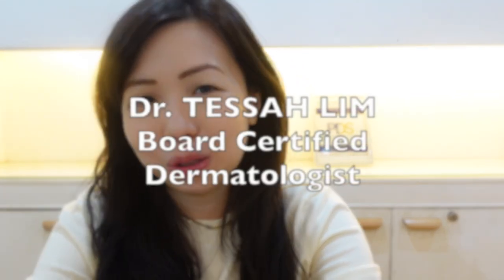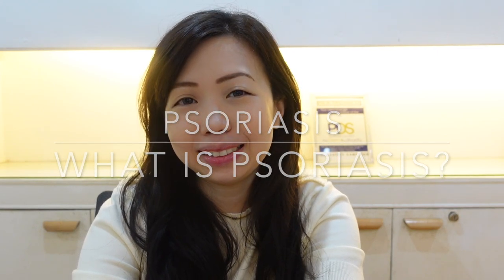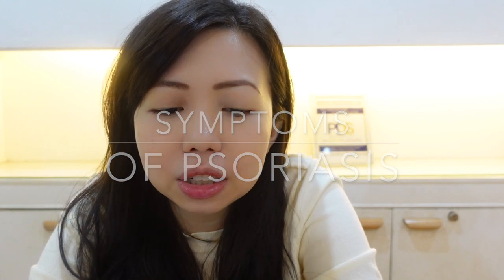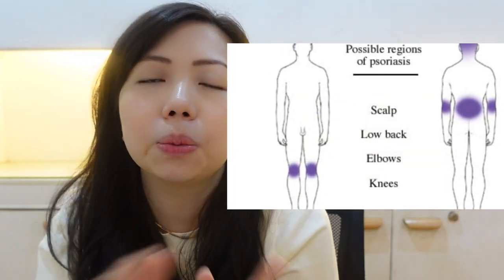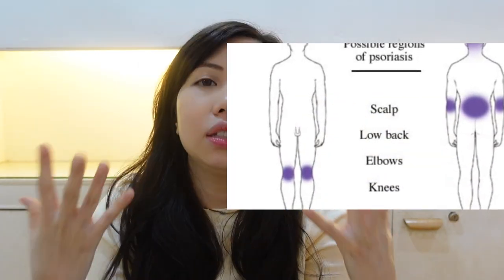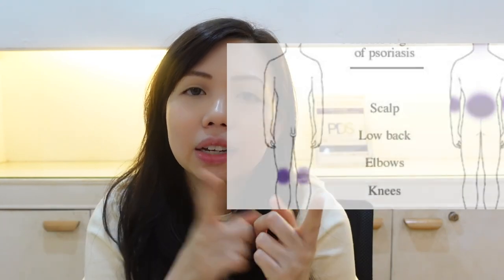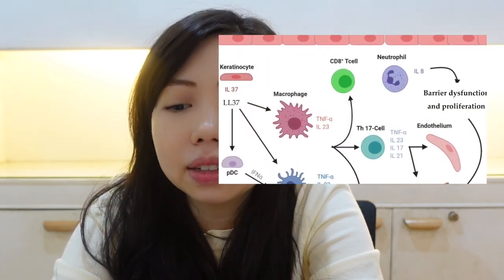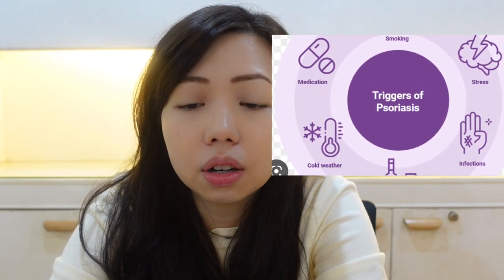PSORIASIS INFORMATION From a Dermatologist in the Philippines | Dr. Tessah Lim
Hi! Im Dr. Tessah Lim, a board certified dermatologist practicing in the Philippines in the sunny province of La union. This is my video for PSORIASIS: Types, Site of Predilection, Causes, Treatments, and general information for this condition. I hope you find the this video helpful.

! This video is not intended to replace a consultation with a dermatologist !

💕TSL SKIN by Dr. Tessah S. Lim available at shopee